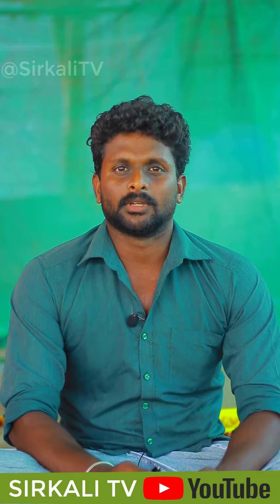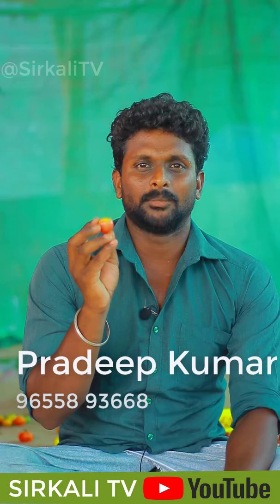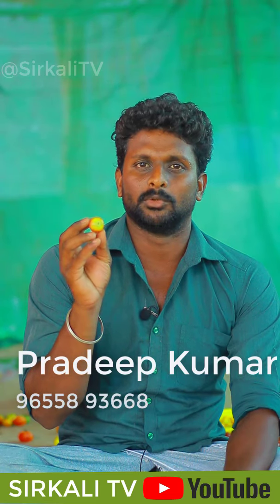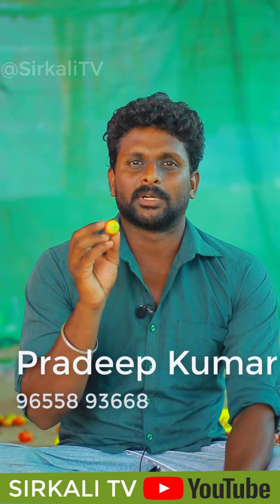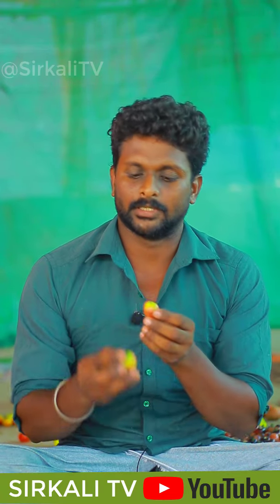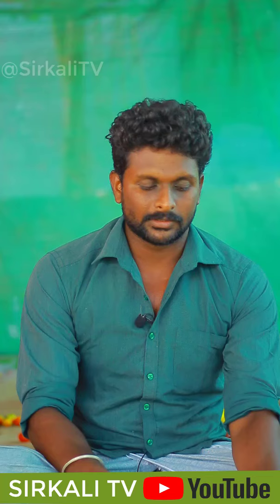காட்டுத்தனமாக வளரும் காட்டு தக்காளி | Pink cherry tomatoes | தாய்மண் பிரதீப் குமார்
தாய்மண் பிரதீப் குமார்,
தமிழ்நாடு விதை சேகரிப்பாளர்கள் கூட்டமைப்பு
அணைக்கட்டு,
வேலூர் மாவட்டம்,

இந்த வீடியோ பிடித்திருந்தால் உங்கள் நண்பர்கள் மற்றும் உறவினர்களோடு மறக்காமல் பகிர்ந்து கொள்ளுங்கள்